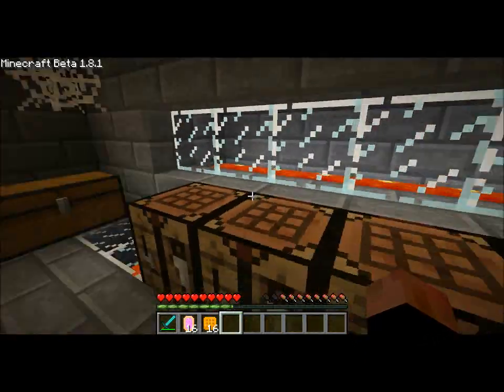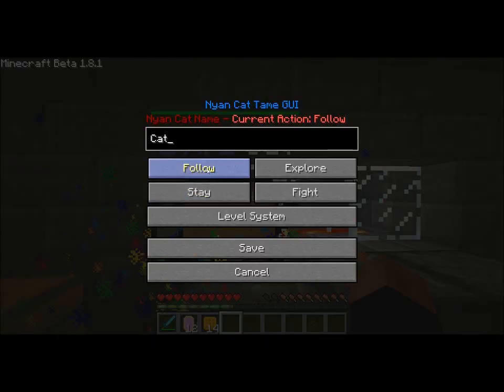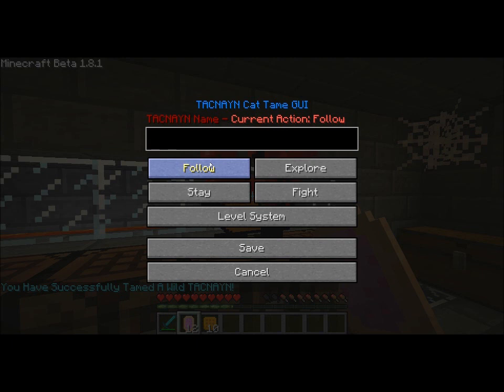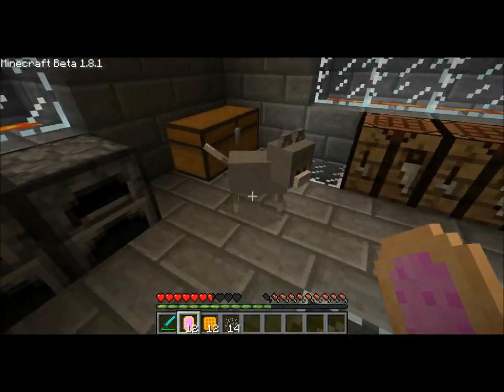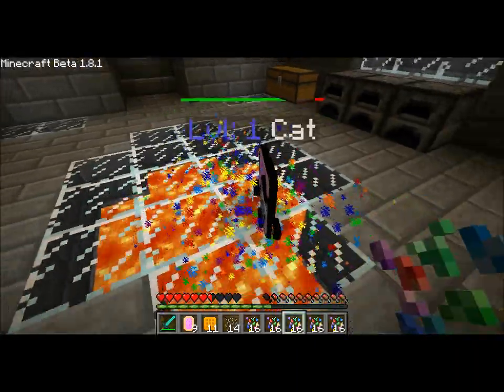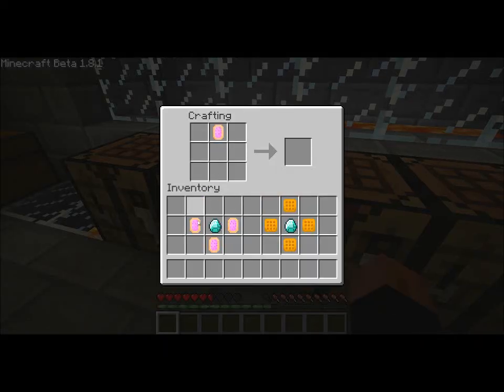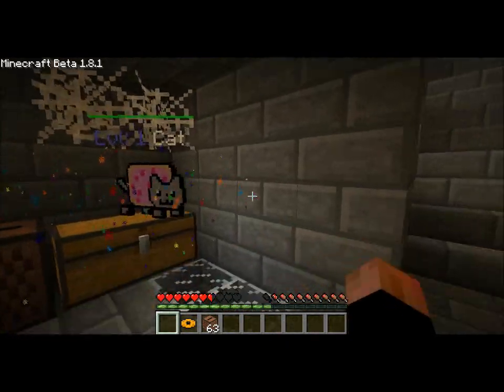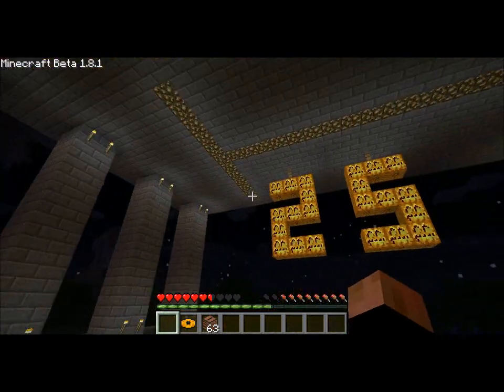Minecraft - Episode 025 - Nyan Cat Mod